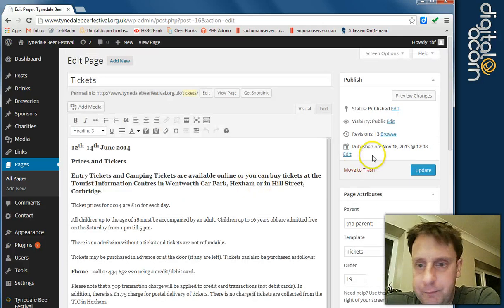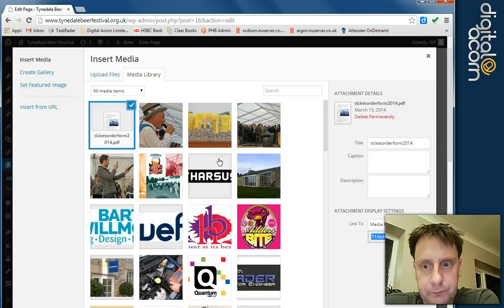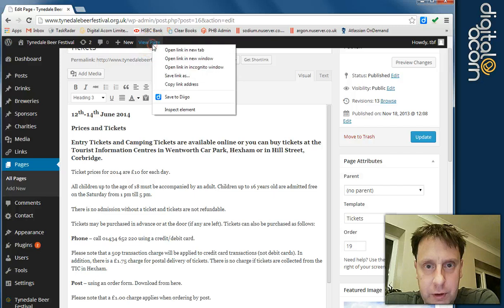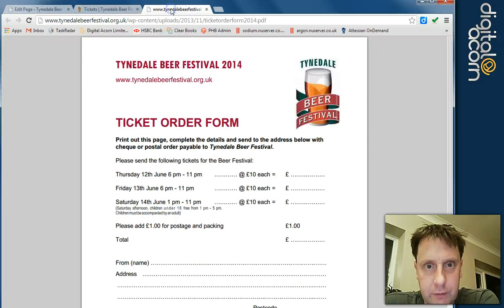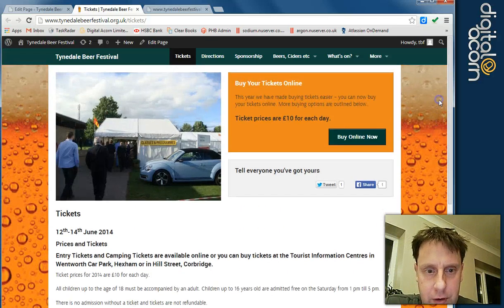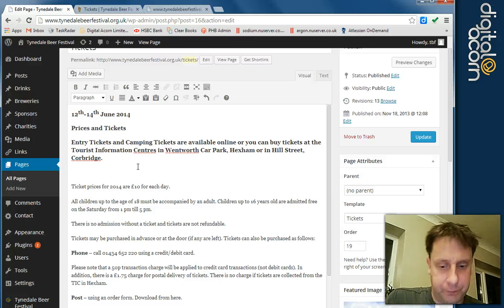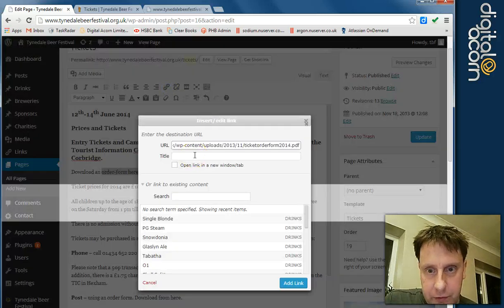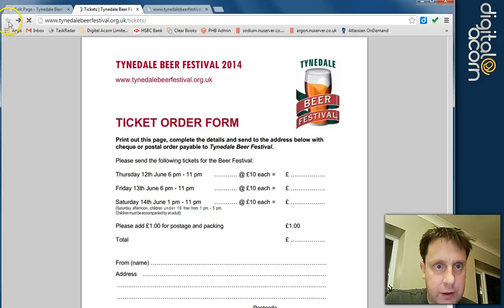Upload PDF into WordPress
Uploading attachments is easy in WordPress. This is a customised WordPress build which automatically lists uploaded documents at the foot of the page/post.